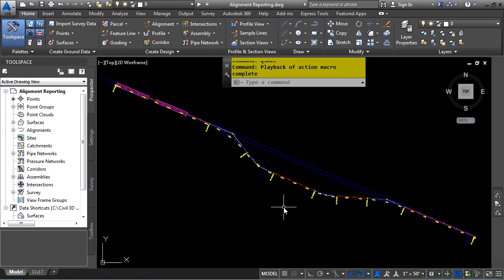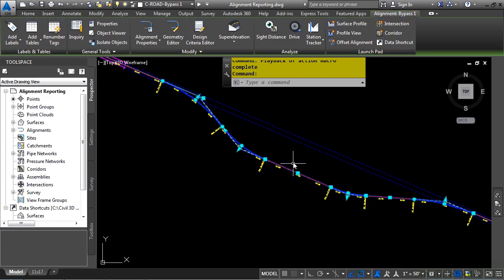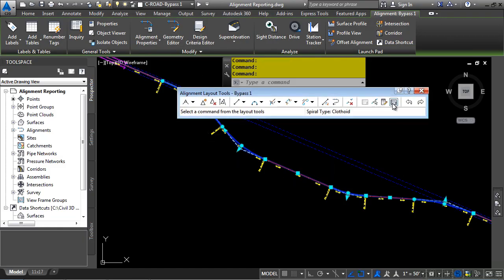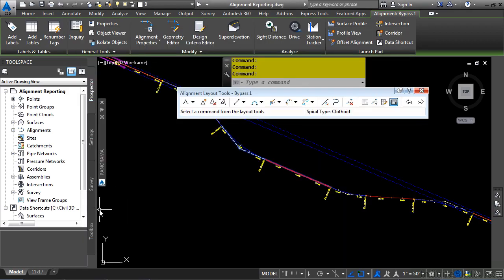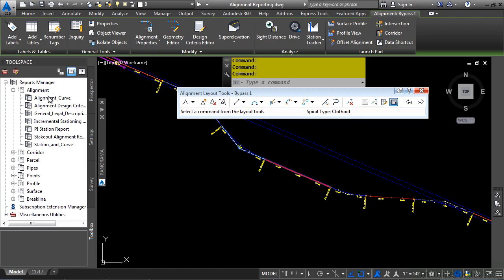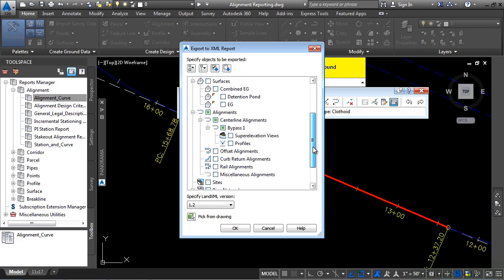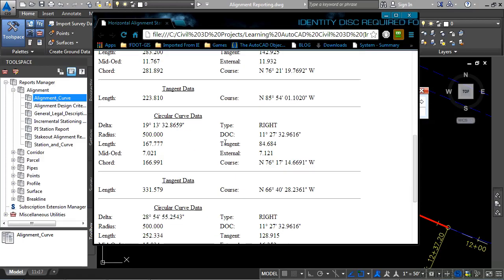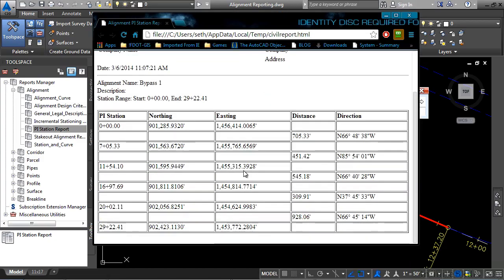06 06 Alignment Reporting